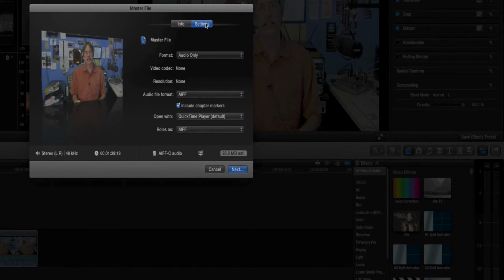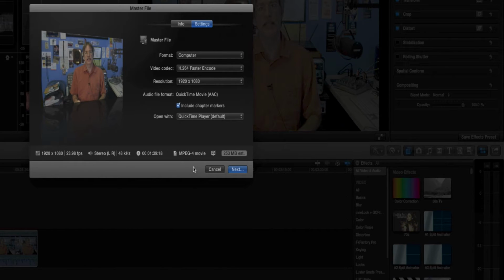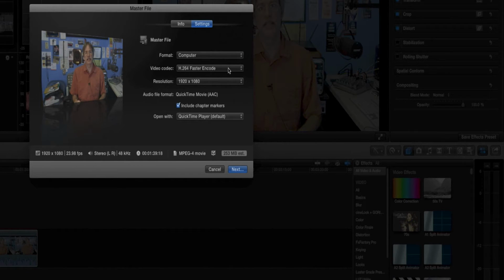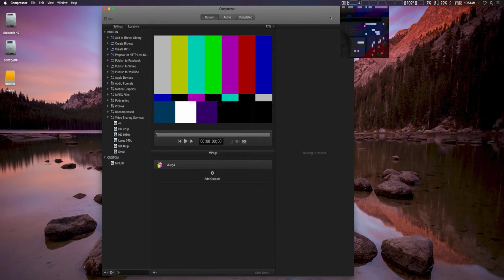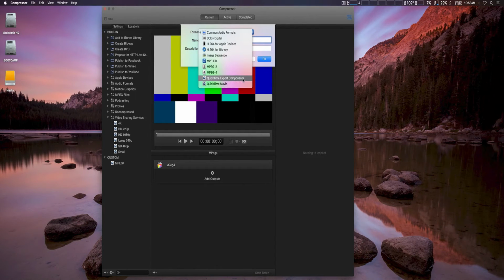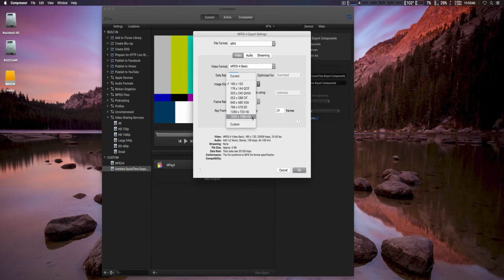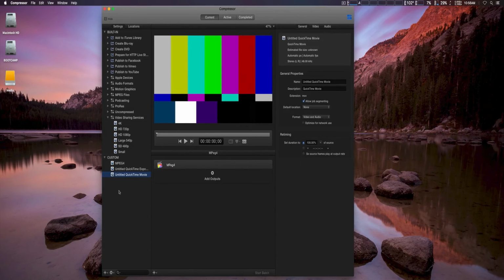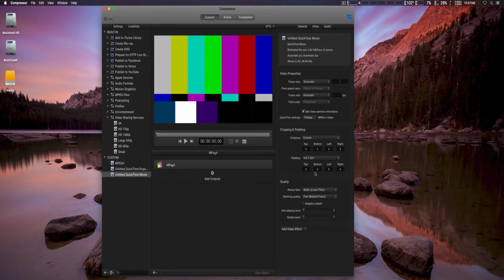MP4 files from FCP X & Compressor 4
Make MP4's that can play on any computer.

Note: For smaller file size choose a lower data rate such as 4500kbps for 1080p video.